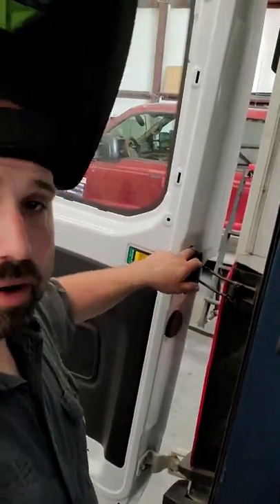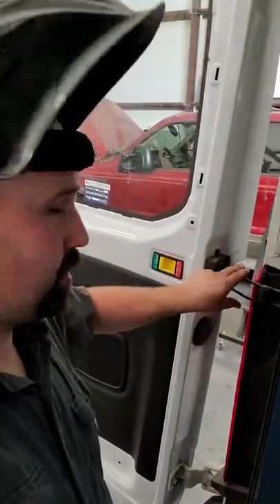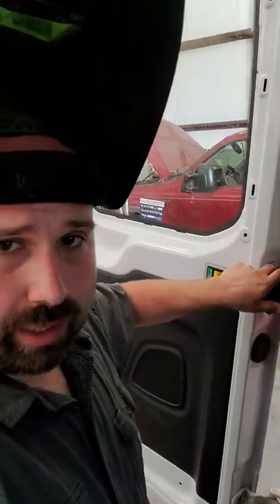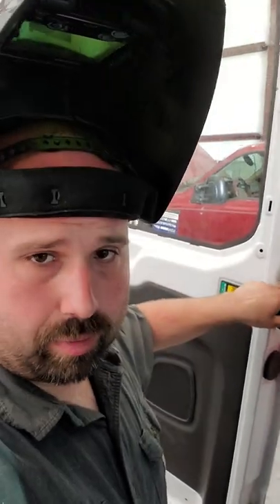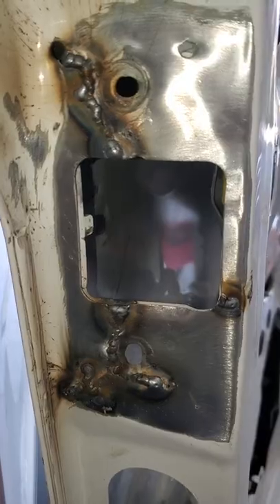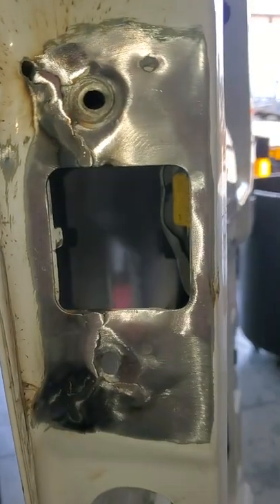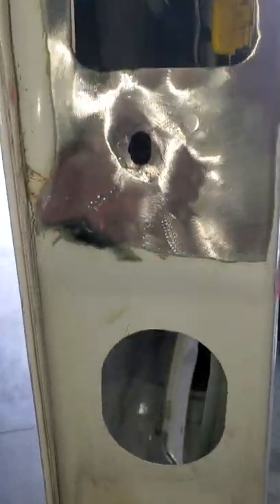TRANSIT T-250 DOOR REPAIR SHORT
QUICK DOOR REPAIR SHORT VIDEO